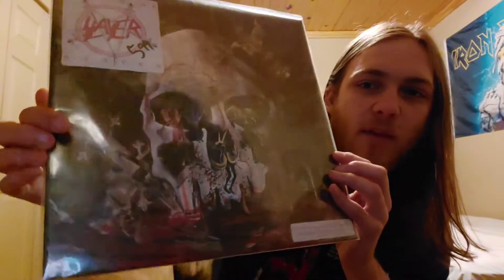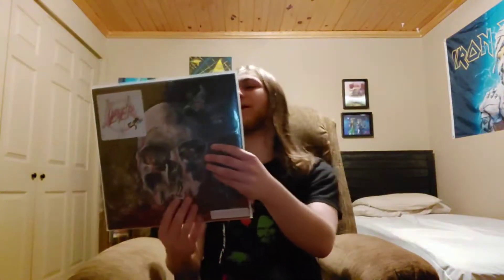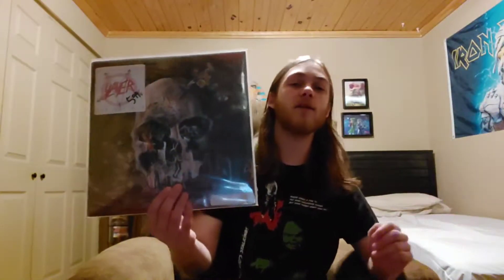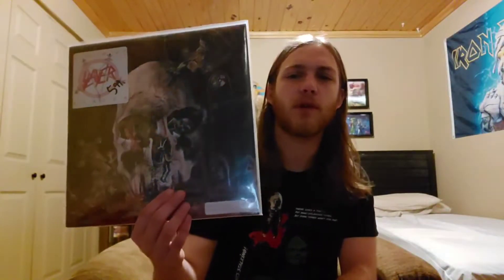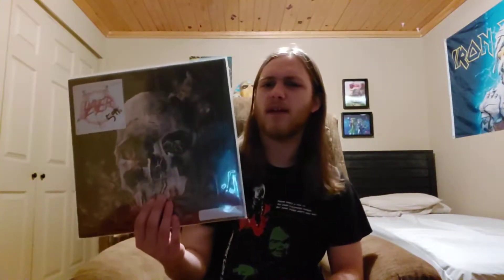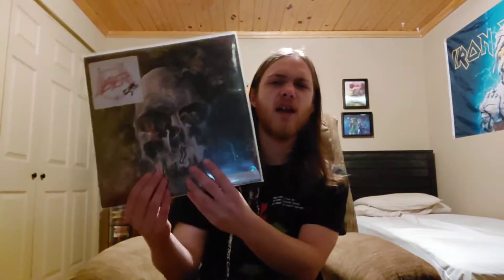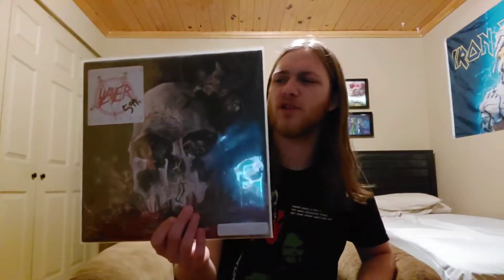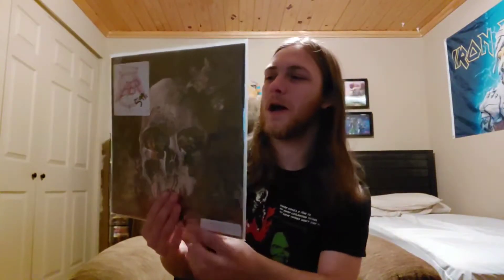Slayer "South of Heaven" Album Review